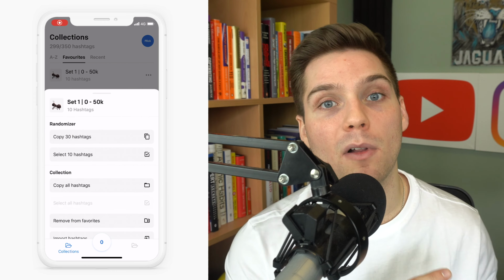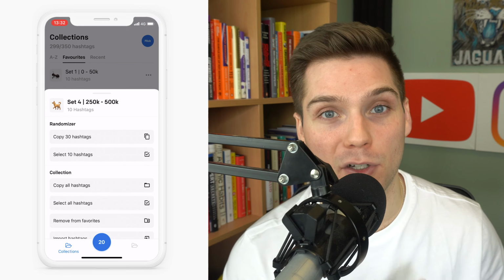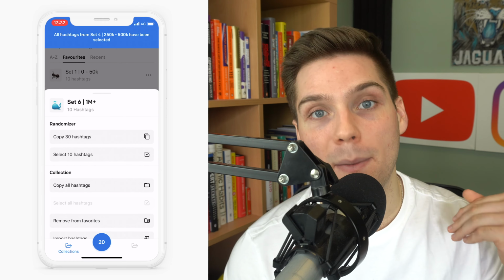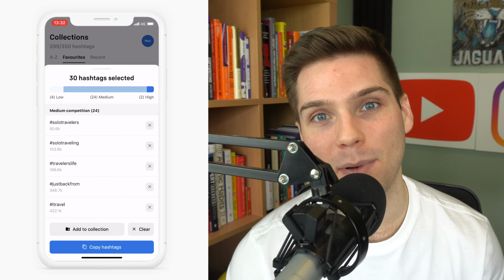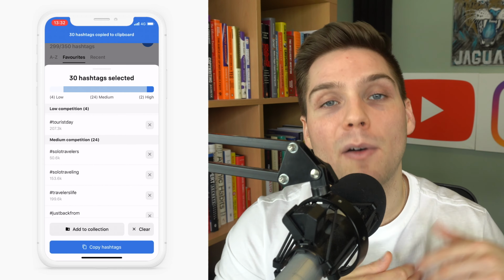Making Your Posts for The 8-Post Challenge | Posting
8-Post Instagram Hashtag Challenge posting tips.

What is Flick?
Flick is an Instagram Hashtag and Analytics tool, helping you find manage and Analyze hashtags for your Instagram posts.

What is Flick Academy?
Flick Academy is a free Instagram Marketing resources hub. Get comprehensive tutorials to help you reach your target audience, master Instagram hashtags, and speed up your workflow.

Where can you reach us?